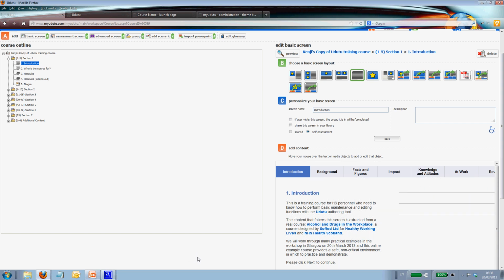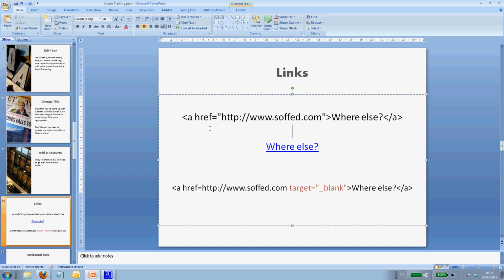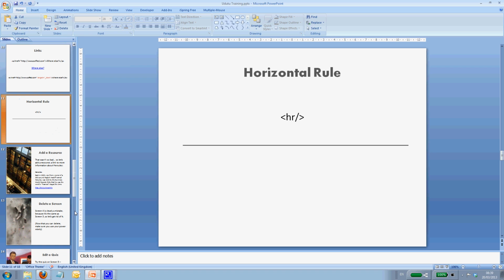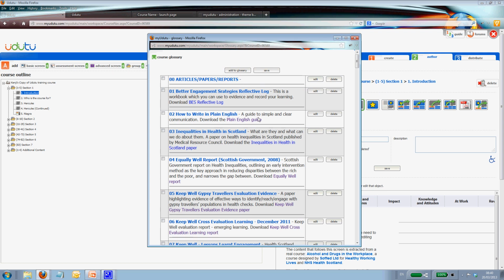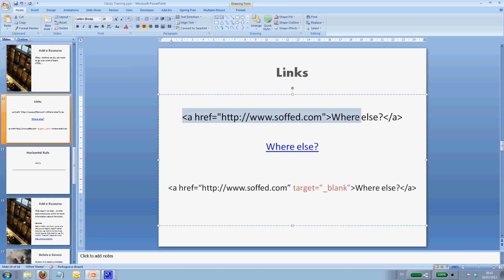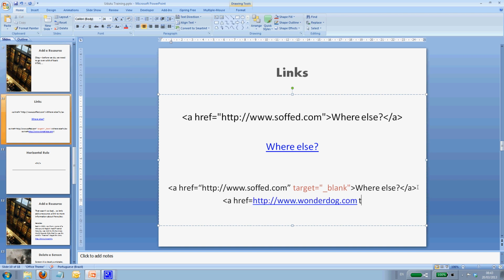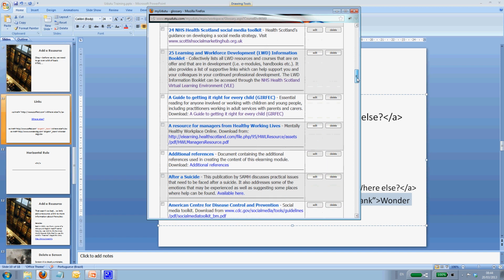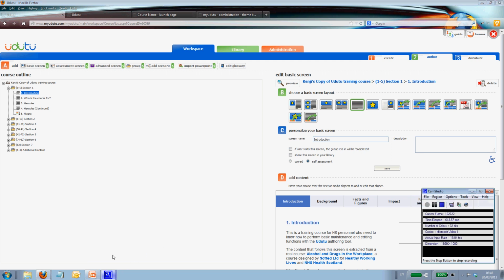Adding a Resource to Udutu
so let's add a resource; a link to more information about Hercules:

Hercules
Back in 2001, Joe Flynn, owner of a 282-pound English mastiff named Hercules, was told by the Guinness World Records folks that his was the world's "heaviest" dog at the time.